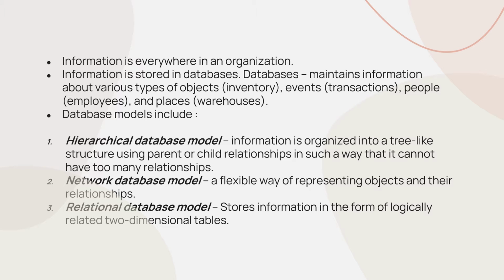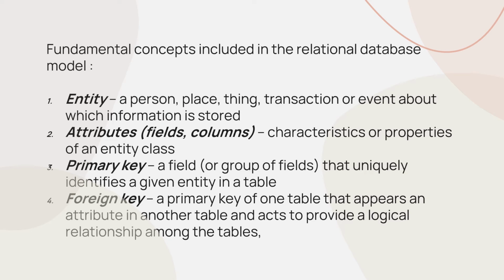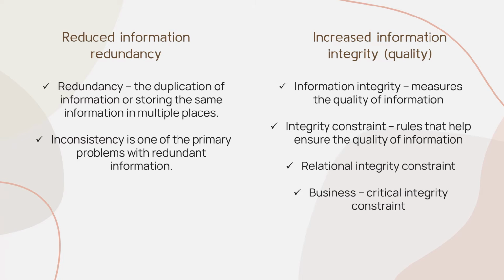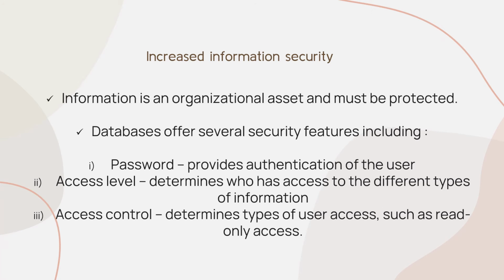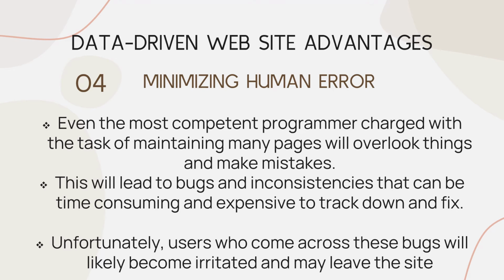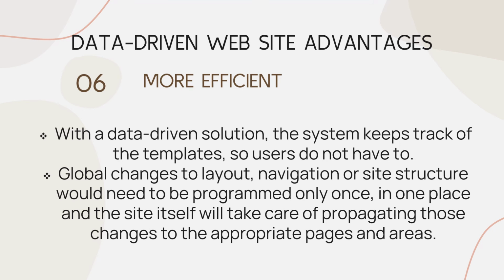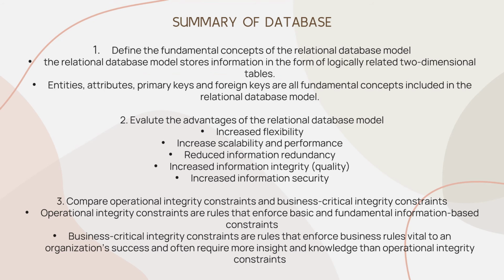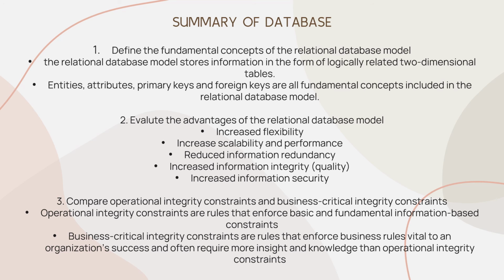CHAPTER 7 MGT300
Hi, im Nureena Faizyn binti Mohd Zin an7d from UiTM Kampus Alor Gajah, Melaka gonna present our Chapter 7.